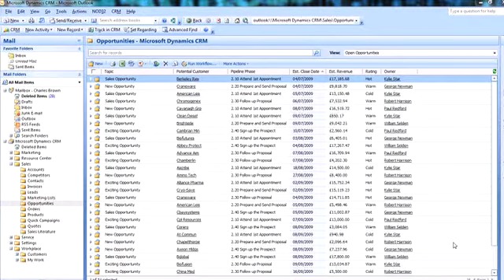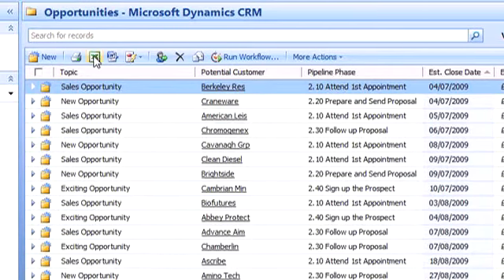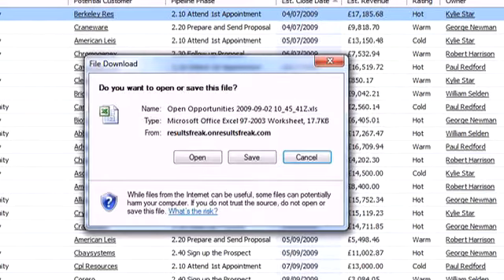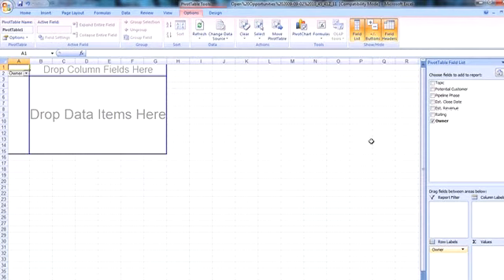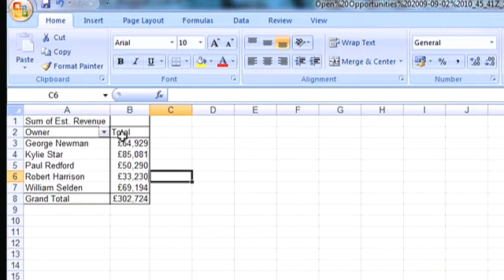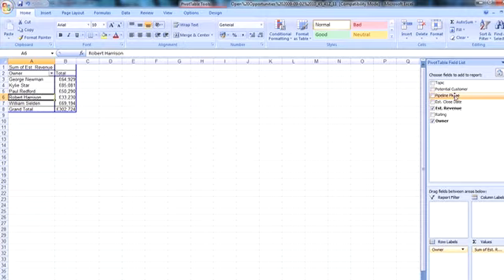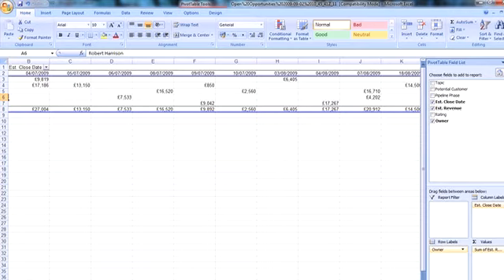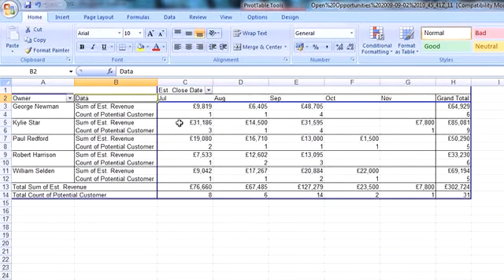Sales advice from Results Freak advice: Creating workflows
Sales advice from Results Freak advice: Creating workfows